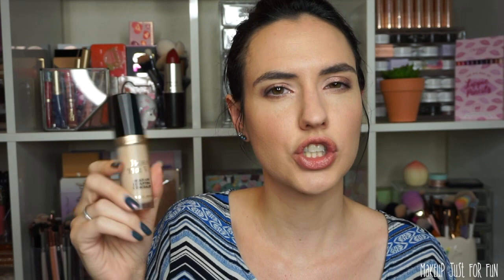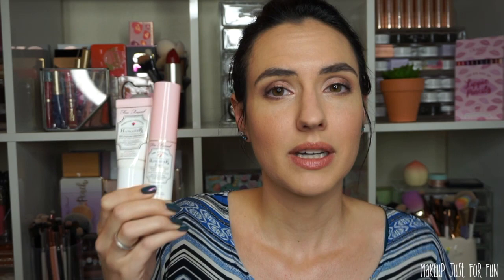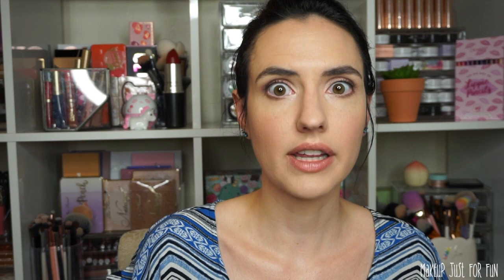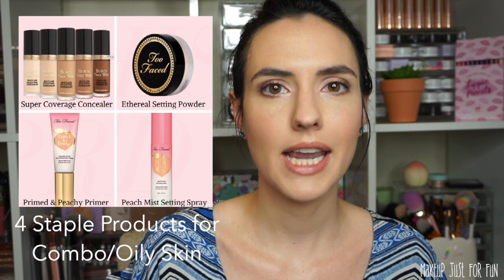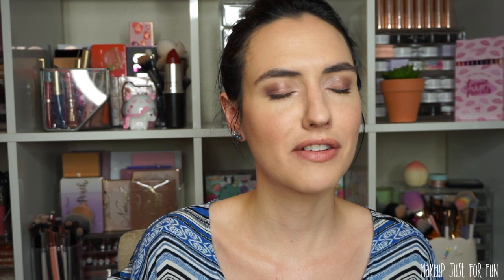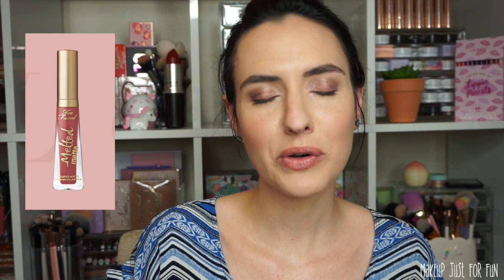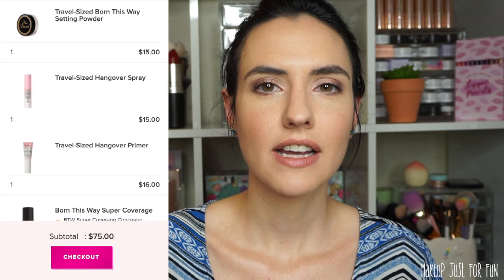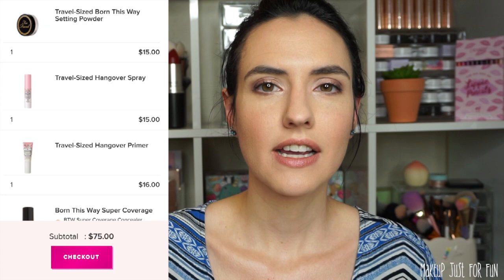BEST of Too Faced Cosmetics | Shopping Cart Challenge + Recommendations for Everyone!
There are SO many amazing products from Too Faced Cosmetics that it can be overwhelming to decide what will work for you. I am giving you my top recommendations so *hopefully* you can decide which new items are right for you! I put together 3 sample shopping carts - one for the neutral lover, one for the color lover and then my own personal faves which is somewhere in between... Let us know what your must haves are and thank you so much for watching 💖

Amanda's Cart starts at 3:08
Color Lover's Cart starts at 9:26
Neutral Lover's Cart starts at 12:00

Greenscreens credit:
Greenscreens by JanTube Editing